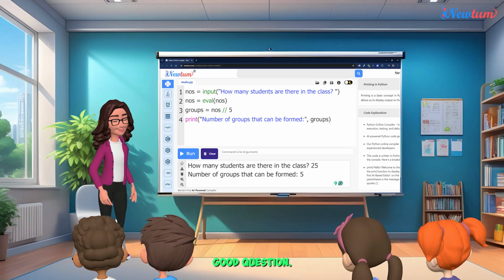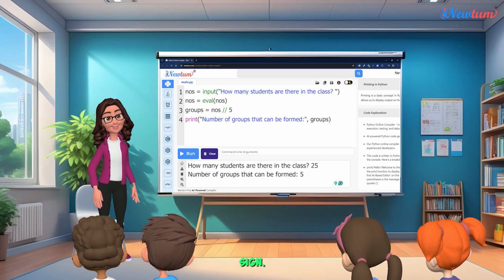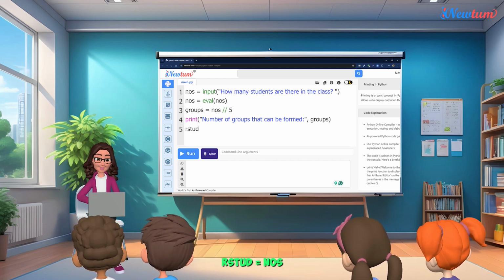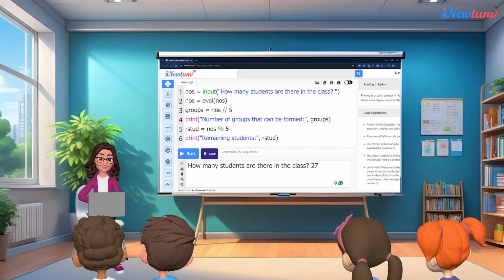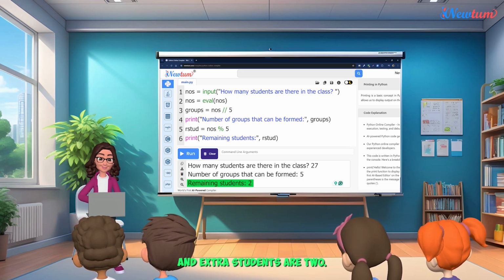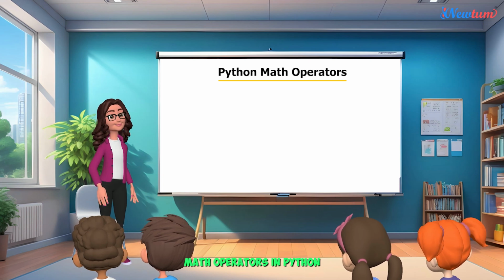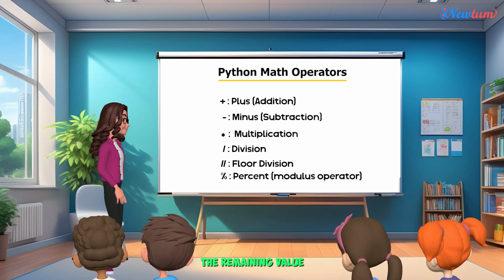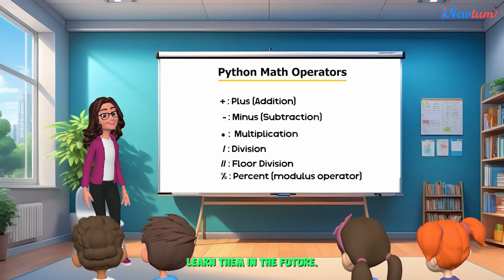Aadi and Gogu | Ep 22 | Percentage in Python | Coding for Kids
Join Aadi, Gogu, and friends as they discover a special math operator in Python that finds leftover values after division—the modulus operator! This fun, educational episode teaches kids how to use this operator in real coding scenarios, making learning Python programming for beginners exciting and easy. Watch them solve problems with groups, ribbons, and more!